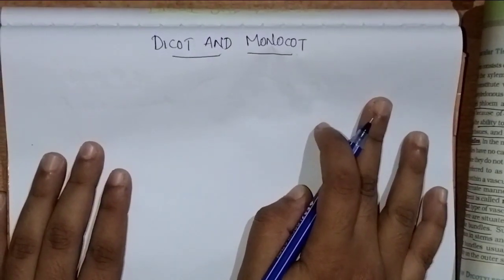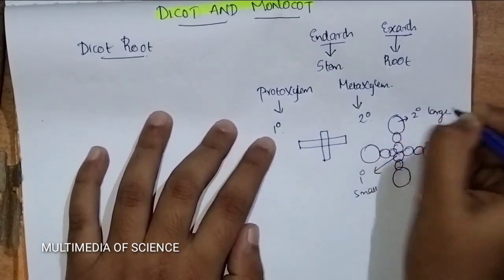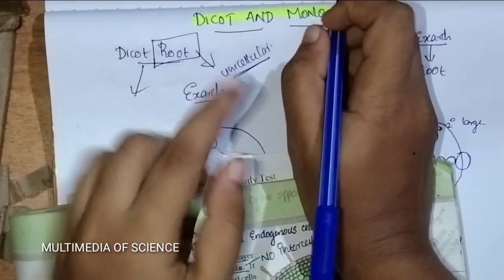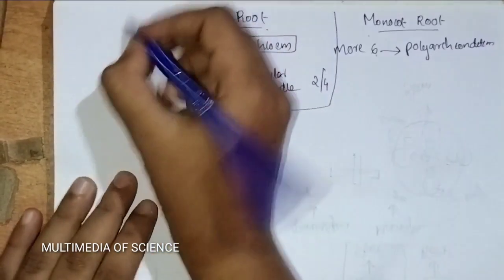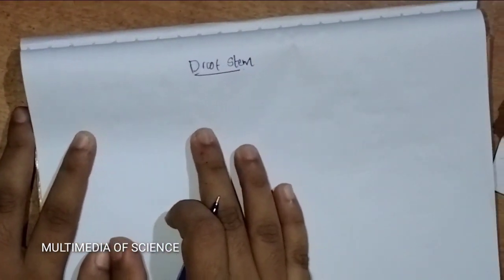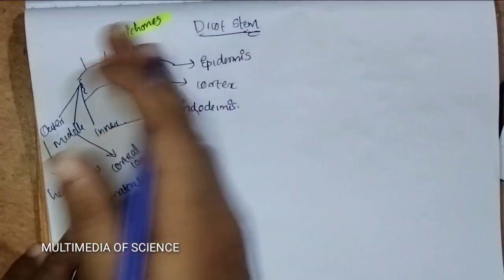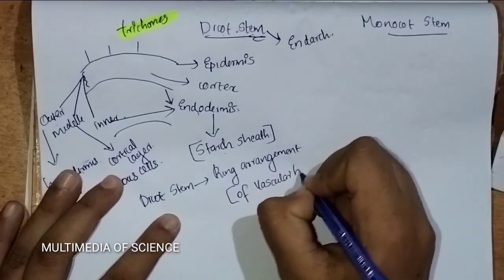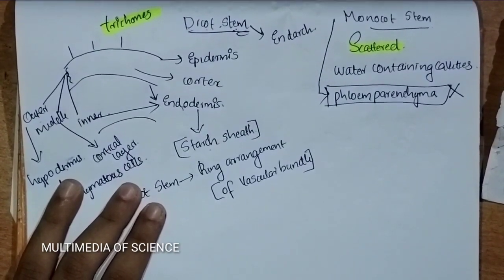EXCELLENT TRICK TO LEARN DICOT AND MONOCOT FOR NEET REPEATERS AND +1 STUDENTS